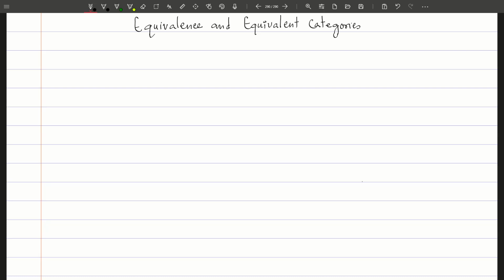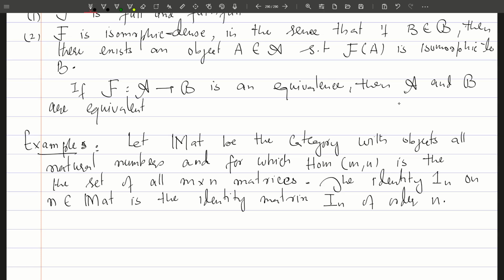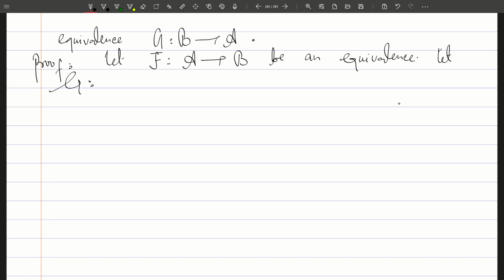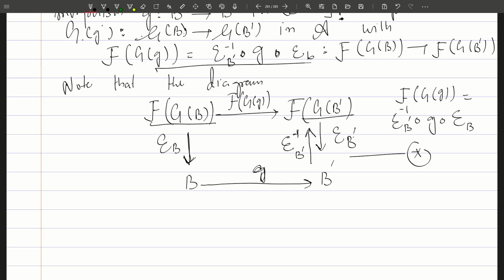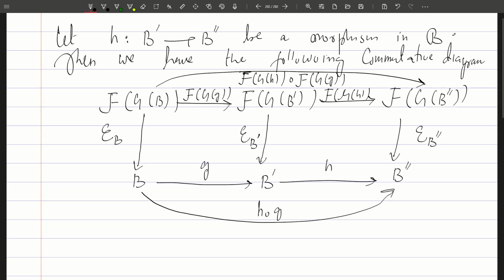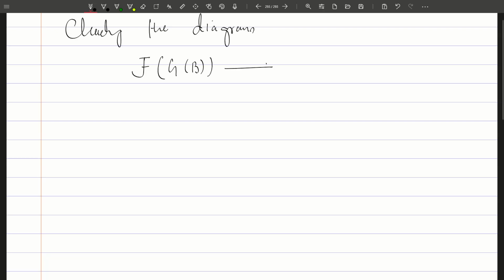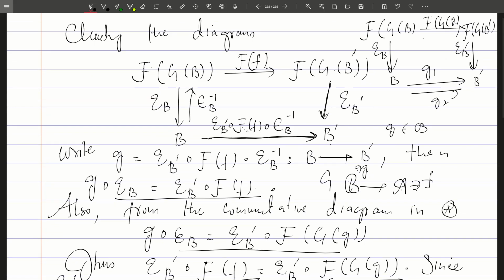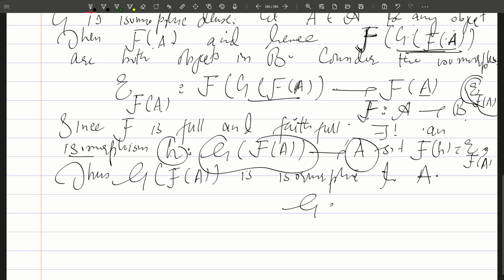Lec 10. Equivalence & Equivalent Categories